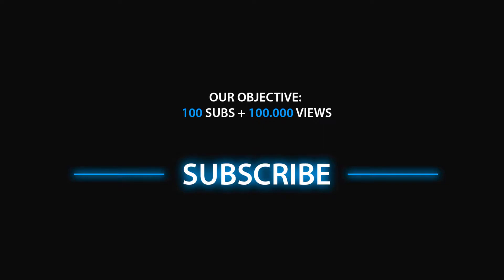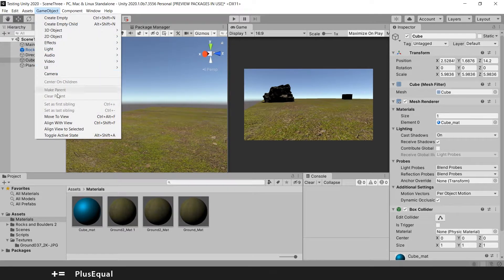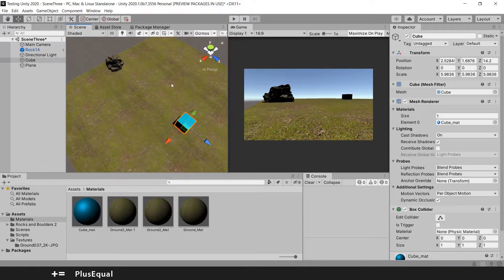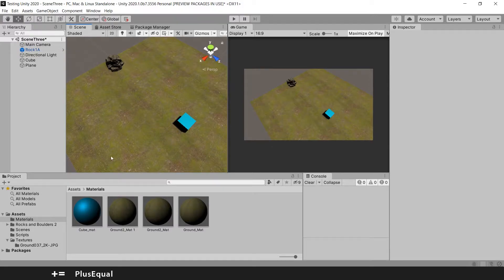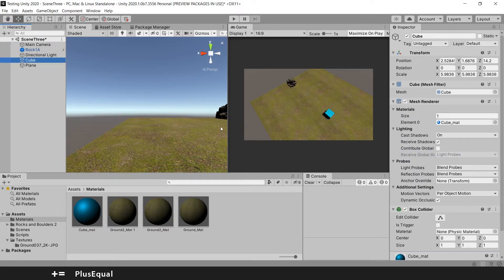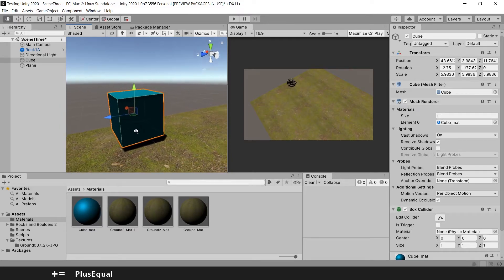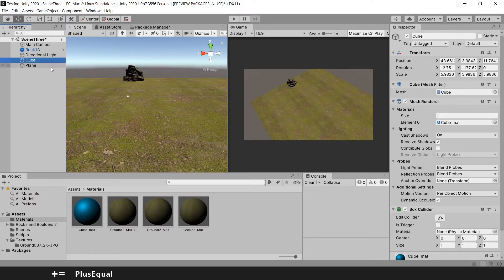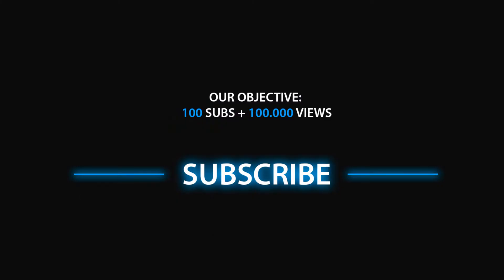Align Camera With View OR Move Objects to View - UNITY 2020 [AWESOME TIP]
In this tutorial we will cover how to align game objects with the view (scene view) or align game objects to the view. Main differences:
1 - Align to the view: You will see the object in front of you.
2 - Align with the view: The object will in the position of your scene view, great to align the camera with this instead of trying to change its position in the axis values.

Really hope this will be helpful for you.